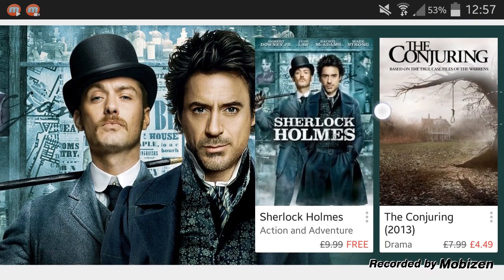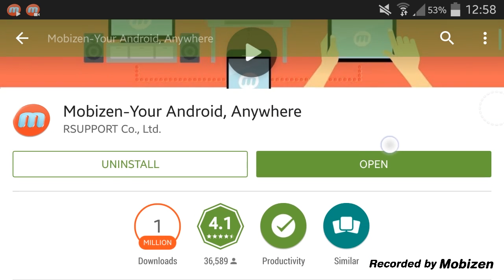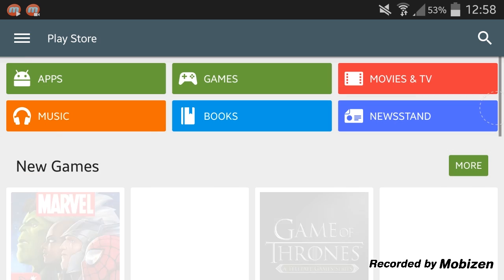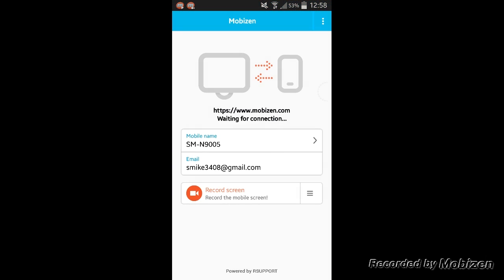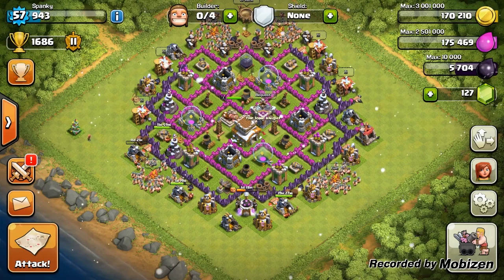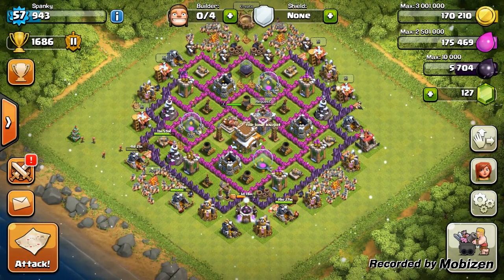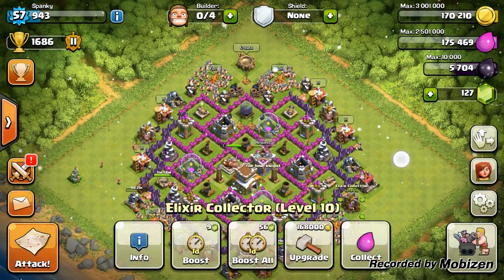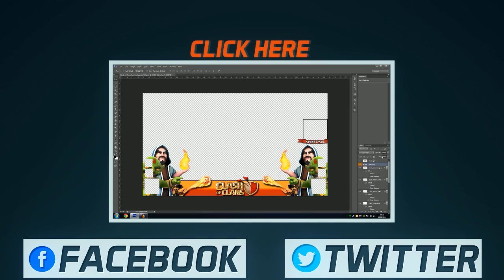[How To] - Record Your Android Screen Without ROOT OR PC for FREE